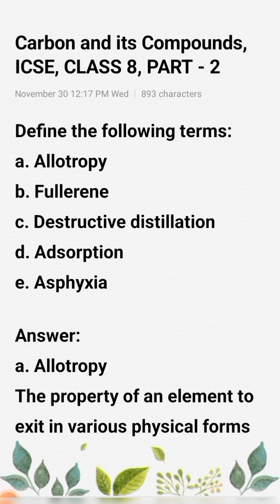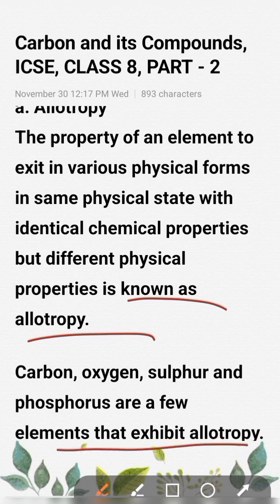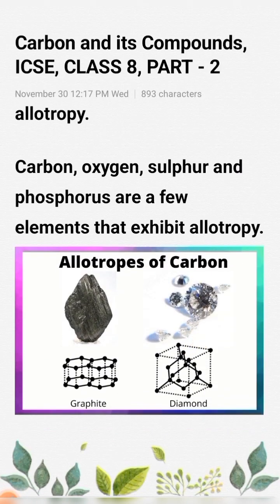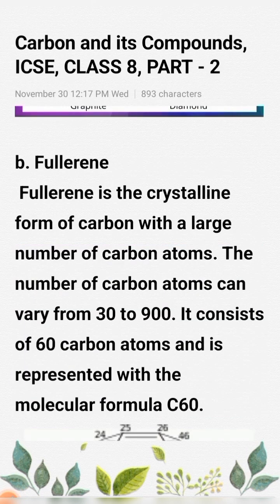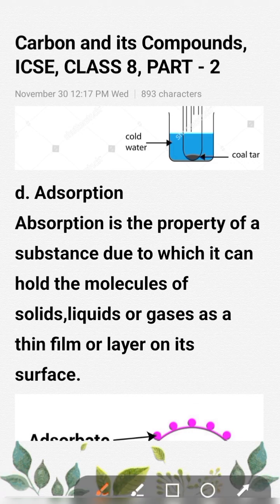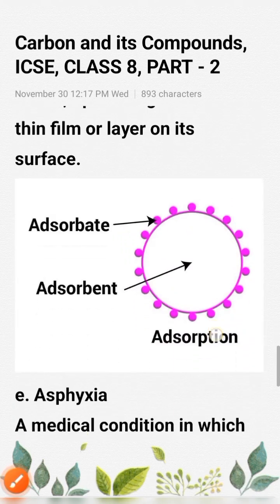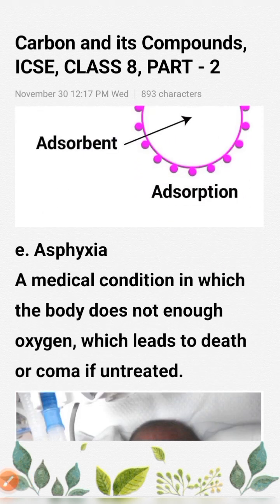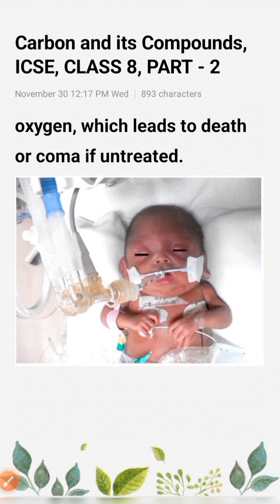#134 @ Carbon and its compounds class 8 icse solutions | part 2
Carbon and its compounds class 8 icse solutions